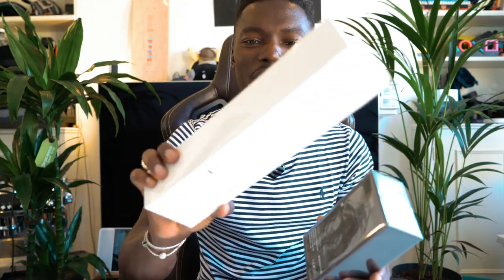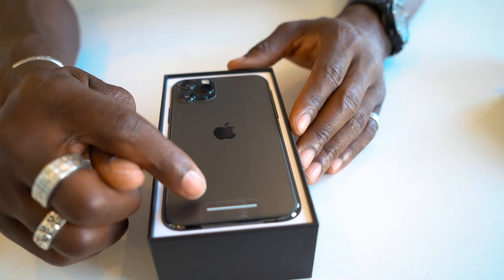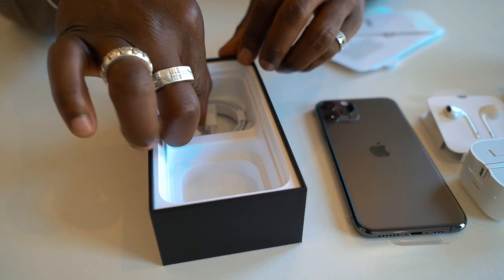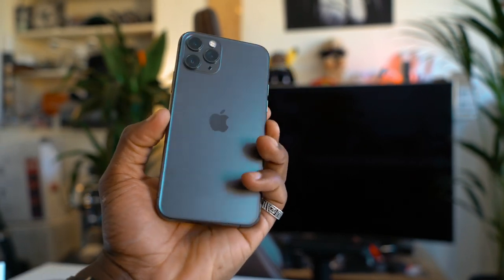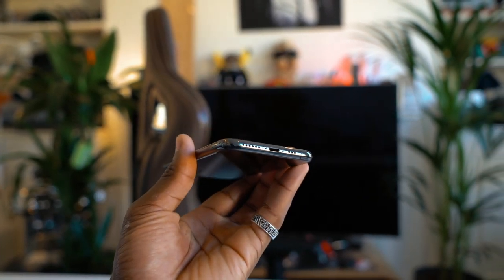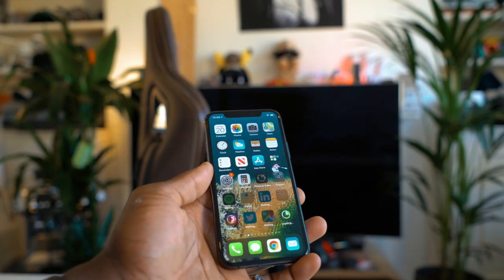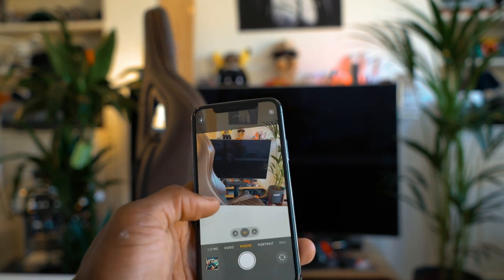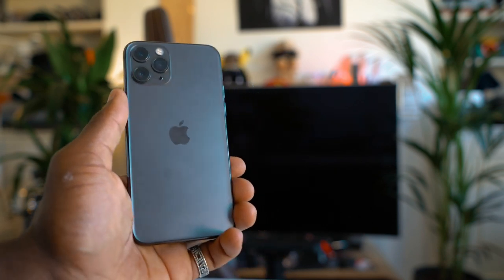Apple iPhone 11 Pro Space Grey: What's Inside The Box